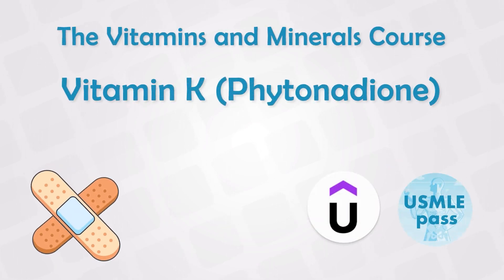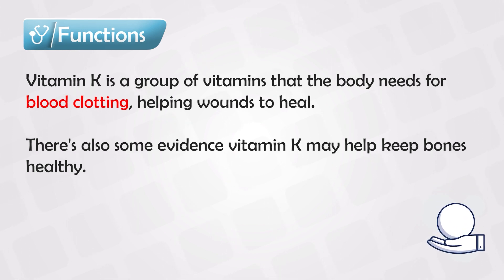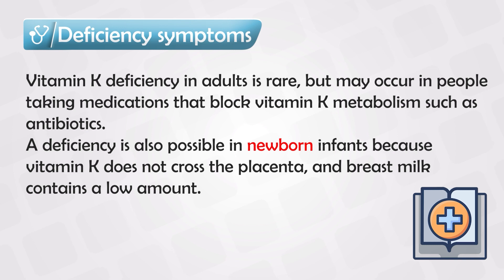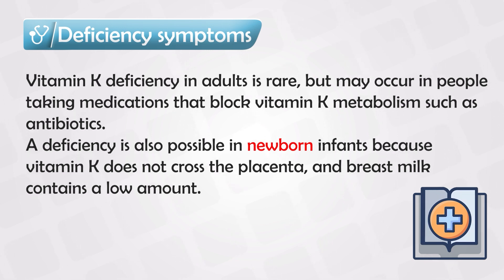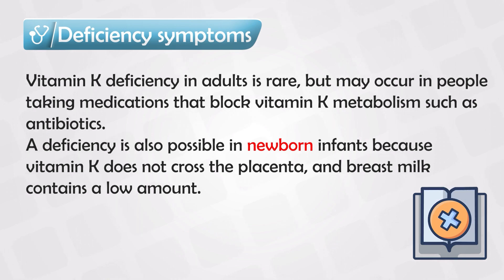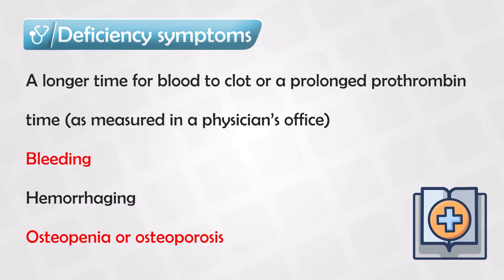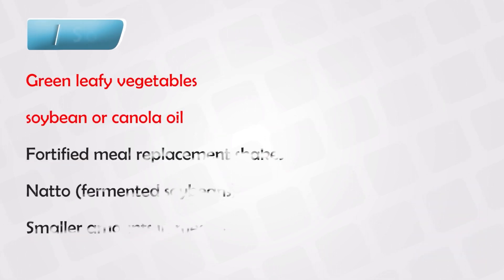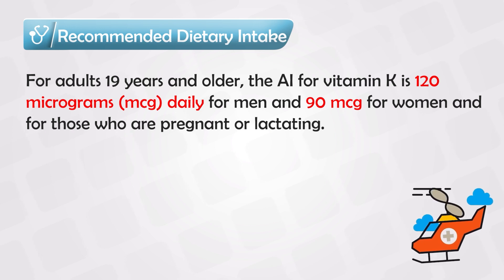Vitamin K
Vitamin K is a fat-soluble nutrient that plays a crucial role in blood clotting, bone health, and more. 💪🩸

🌟 Functions of Vitamin K:
1. Blood Clotting: Vitamin K is essential for the production of proteins that help in clotting blood, preventing excessive bleeding after injuries. ⚔️🩹
2. Bone Health: It aids in regulating calcium levels in bones and blood, promoting bone mineralization and strength. 🦴💪
3. Cell Growth: Vitamin K is involved in the growth and maintenance of cells, contributing to overall tissue health. 📈🧬

🥦 Sources of Vitamin K:
1. Leafy Greens: Spinach, kale, and broccoli are rich sources of vitamin K₁, the most common form.
2. Animal Products: Liver, eggs, and dairy also provide small amounts of vitamin K₁.
3. Fermented Foods: Some fermented foods like cheese and natto contain a unique form called vitamin K₂.

🩸 Vitamin K Deficiency:
Inadequate vitamin K intake can lead to bleeding disorders, prolonged clotting times, and weakened bone health.

💊 Supplementation:
Vitamin K supplements might be recommended for certain medical conditions or situations. Always consult a healthcare professional before starting any supplementation.

👶 Vitamin K for Newborns:
Newborns are often given a vitamin K injection shortly after birth to prevent a rare but serious bleeding disorder called "vitamin K deficiency bleeding."

🚫 Interactions:
Vitamin K can interact with certain medications, particularly blood thinners like warfarin. Consult a doctor if you're on medication.

Remember, a balanced diet with a variety of nutrient-rich foods can help you maintain optimal levels of vitamin K and support your overall health journey! 🌈🥗🍳